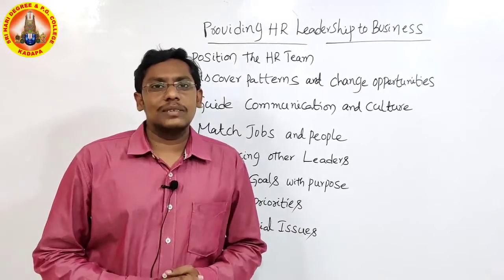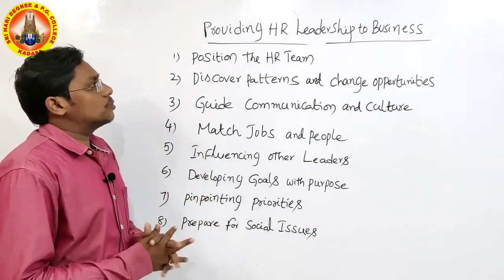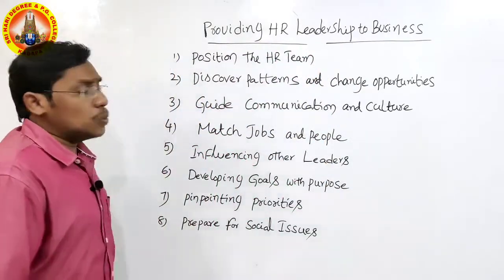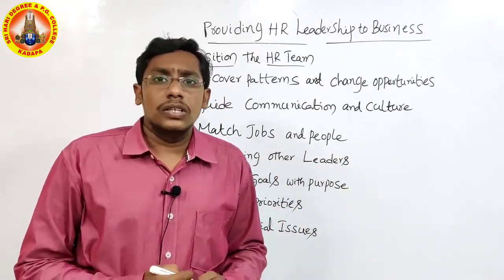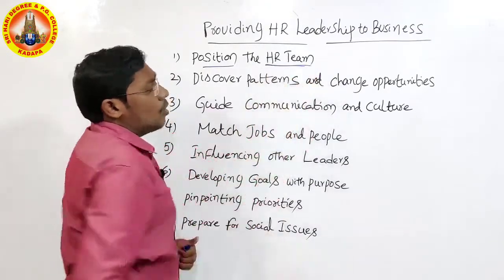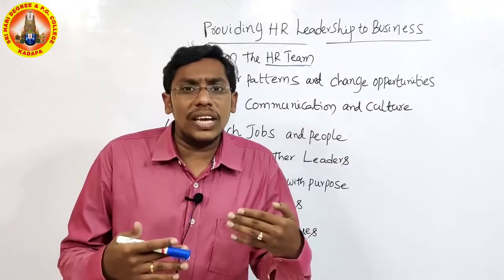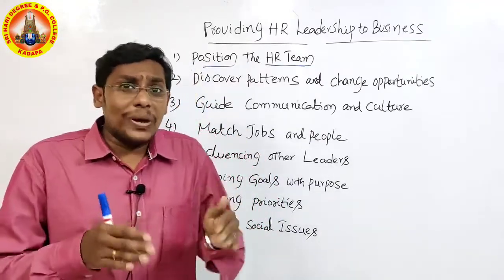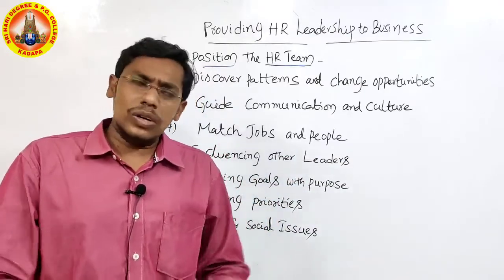Talent management provide HR|| B.B.A 5th Semester